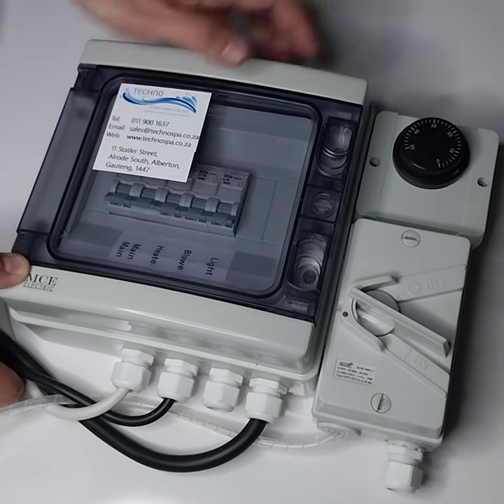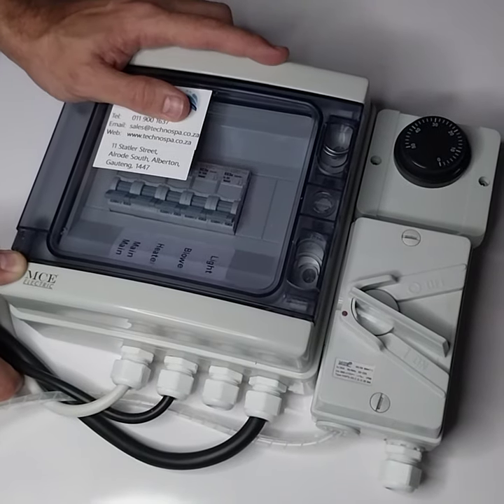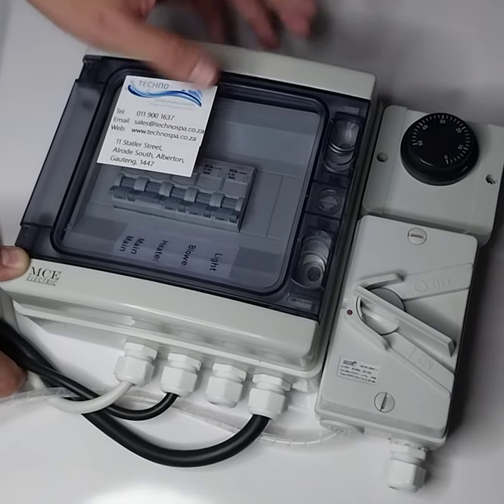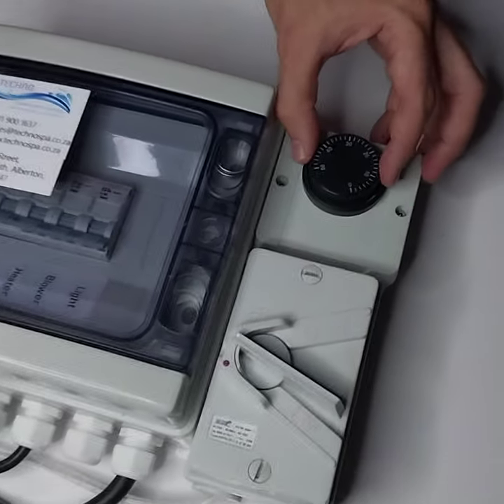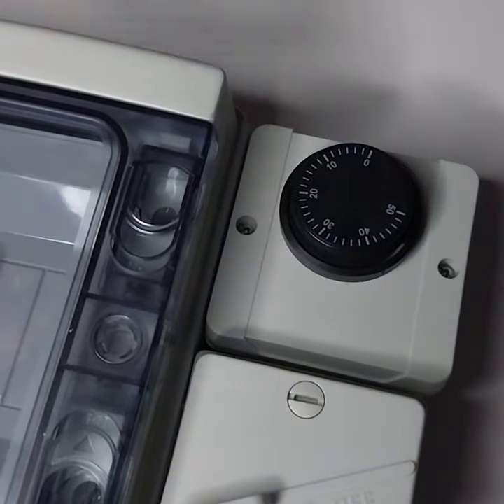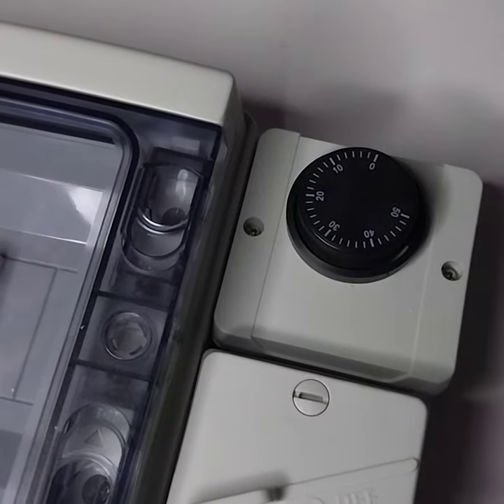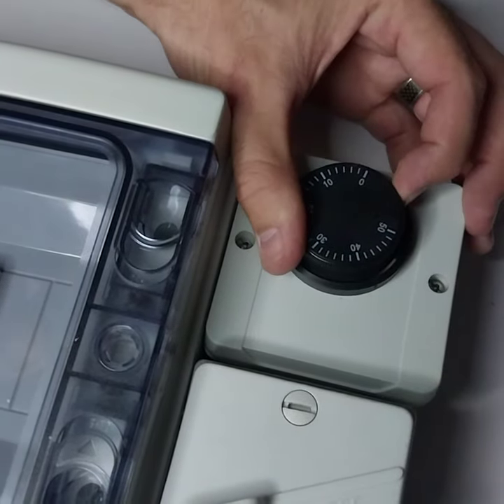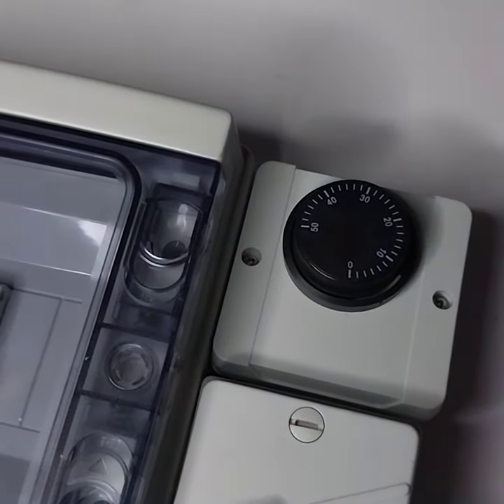How To Reset a Analog Thermostat For a Jacuzzi